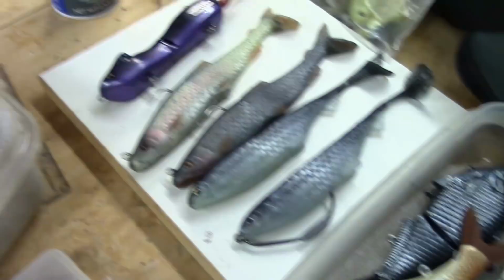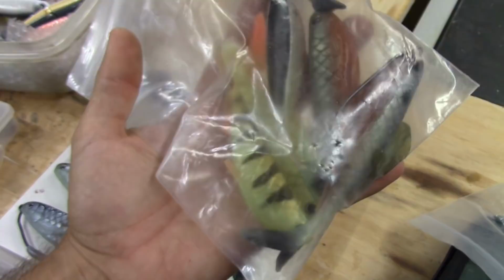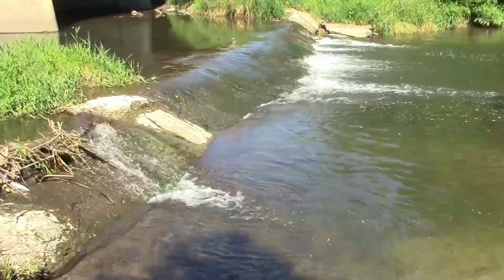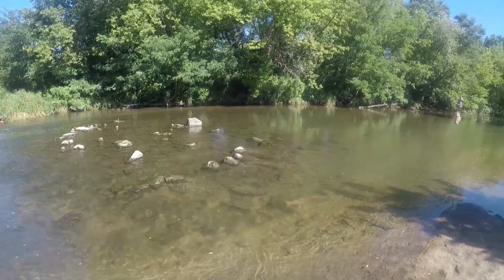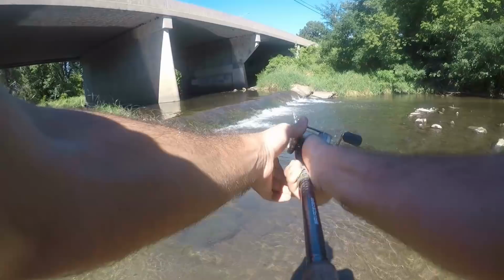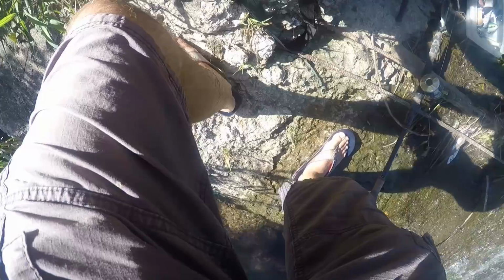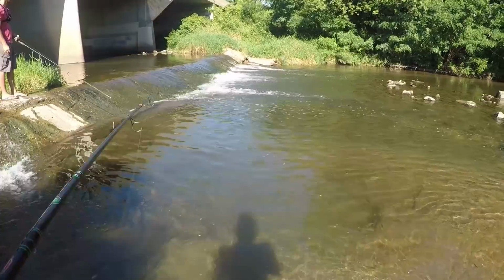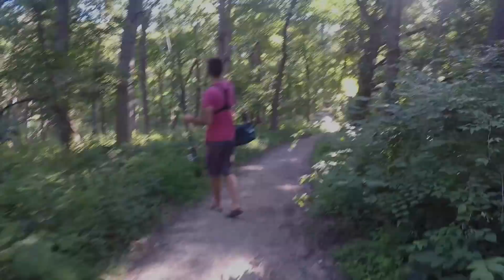I Make the Baits | She Catches the Fish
This is the first video where we just go out, and fish with the baits I've made so far.
Don't worry! The lure making videos won't slow down one bit. Thought giving these baits more chances to catch fish would be awesome!